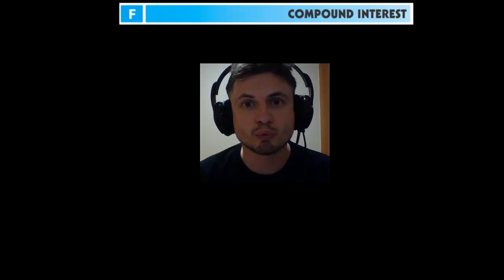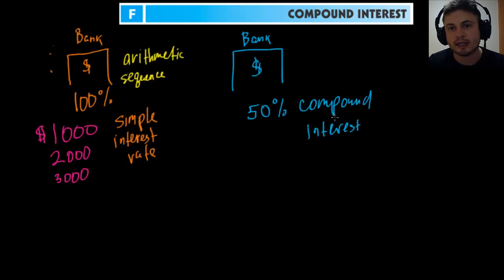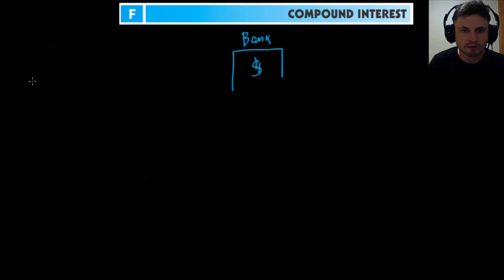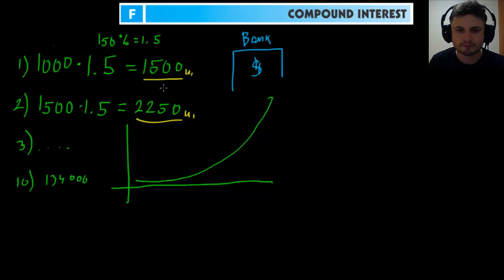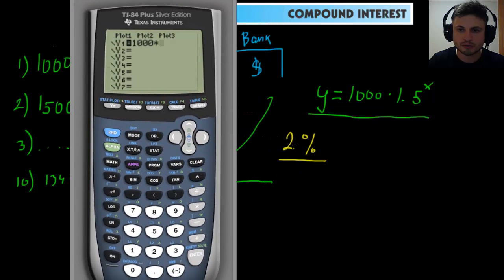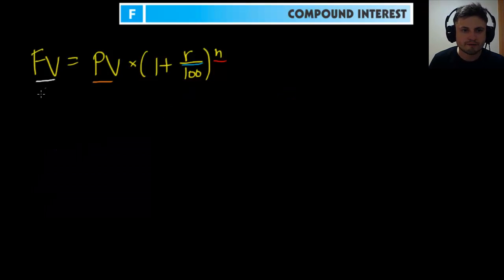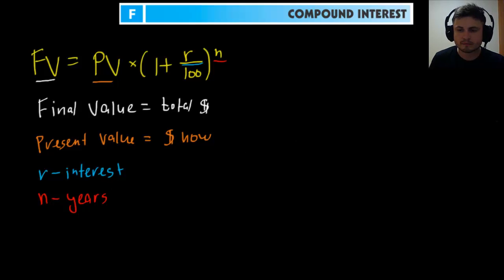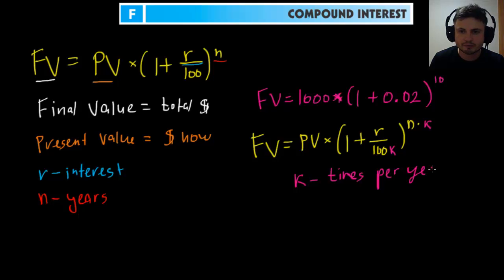Chapter 5 - Simple and Compound Interest + Depreciation - IB Math Studies (Math SL)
This video is an introduction to compound and simple interest and also introduces the idea of depreciation.

This is from Chapter 5 Haese edition of IB Math Studies book.